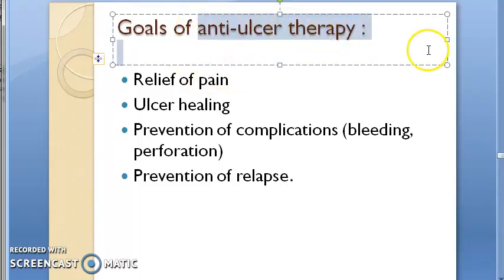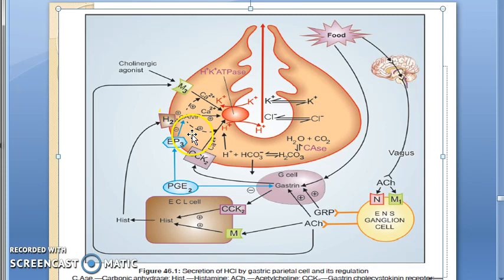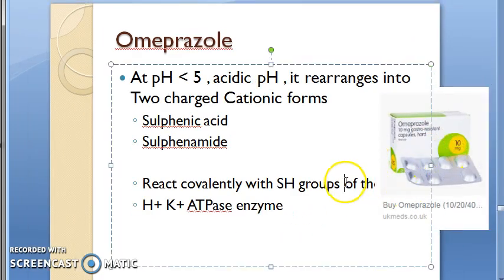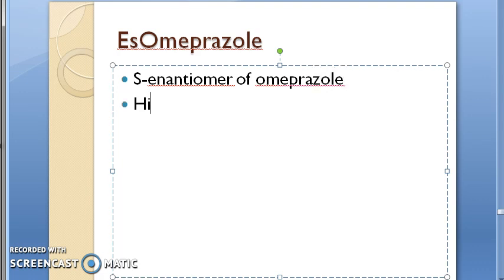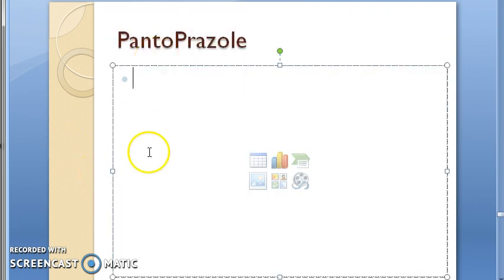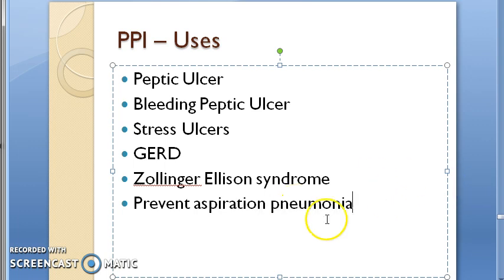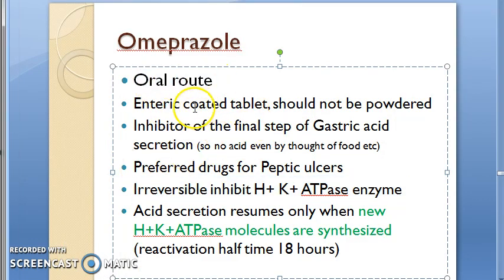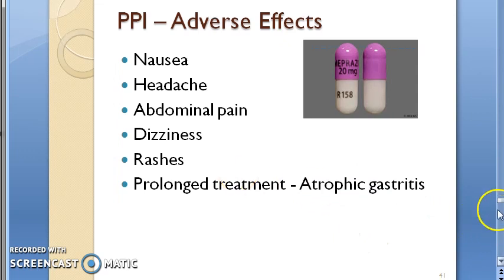Pharmacology 658 b PPI Proton Pump Inhibitor omeprazole Anti Peptic Ulcer Treat Pantoprazole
DONT BREAK tablet / capsule / enteric coated
SHOULD TAKE ON EMPTY STOMACH